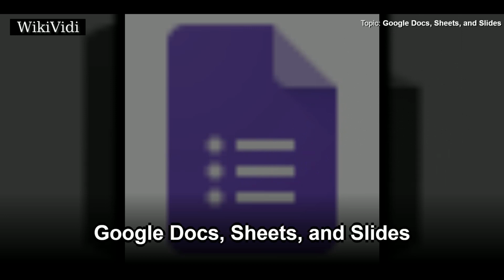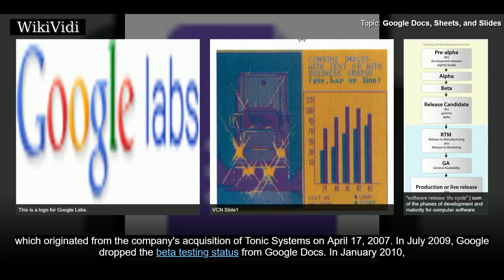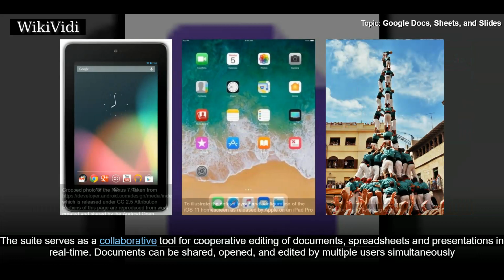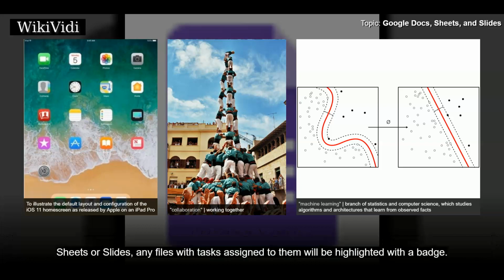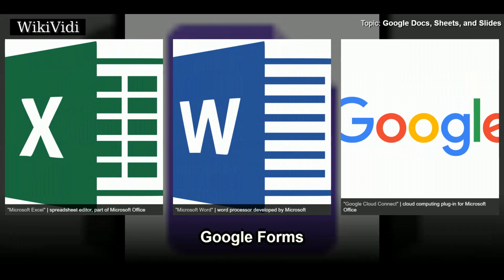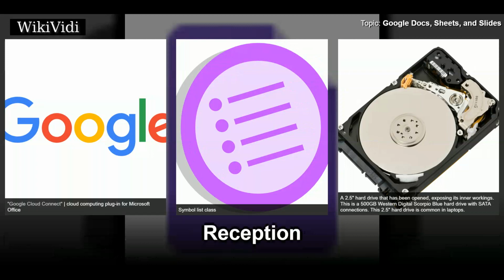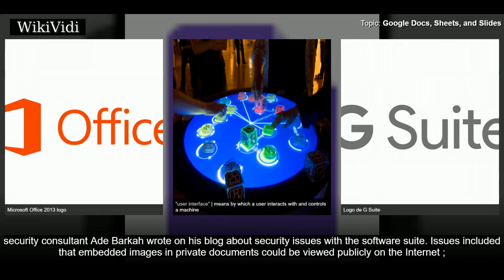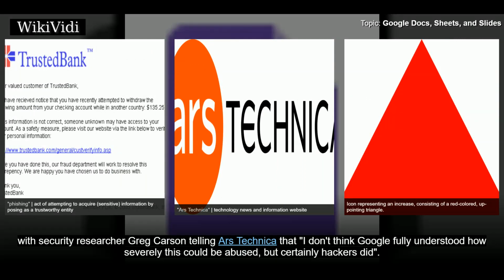GOOGLE DOCS, SHEETS, and SLIDES - WikiVidi Documentary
Google Docs, Google Sheets, and Google Slides are a word processor, a spreadsheet and a presentation program respectively, all part of a free, web-based software office suite offered by Google within its Google Drive service. The three apps are available as web applications, mobile apps for Android, iOS, Windows, BlackBerry, and desktop applications on Google's ChromeOS. The apps are compatible with Microsoft Office file formats. The suite also includes Google Forms , Google Drawings , Google Sites , Google My Maps , Google Apps Script  and Google Fusion Tables .  The suite allows users to create and edit files online while collaborating with other users in real-time. Edits are tracked by user with a revision history presenting changes. An editor's position is highlighted with an editor-specific color and cursor. A permissions system regulates what users can do. Updates have introduced features using machine learning, including "Explore", offering search results based on the contents o...

Shortcuts to chapters:
00:01:49  History
00:04:41  Platforms
00:05:48  Collaboration and revision history
00:07:02  Explore
00:07:57  Suggested edits
00:08:18  Action items
00:08:52  Offline
00:09:18  G Suite
00:09:38  Other functionality
00:10:39  Discontinued functionality
00:11:33  Google Forms
00:13:50  Google Drawings
00:14:26  Reception
00:16:29  2009 document sharing incident

Copyright WikiVidi.